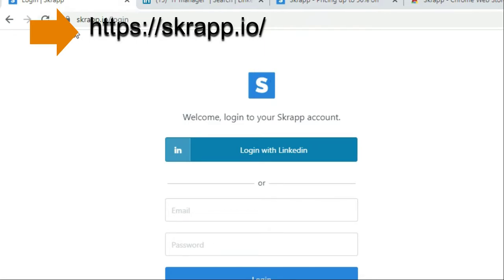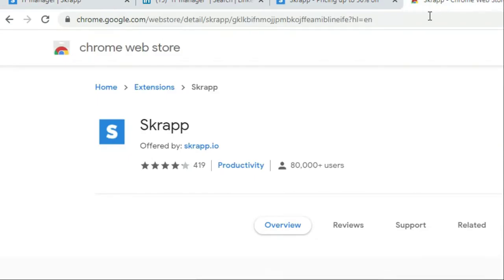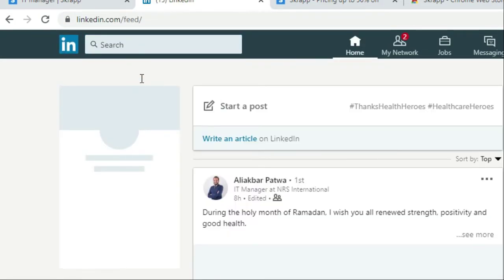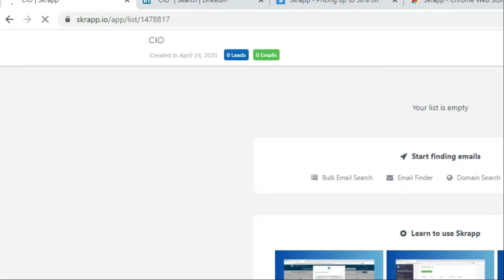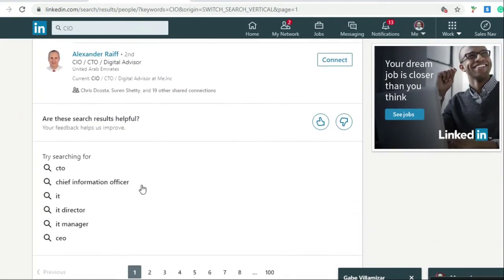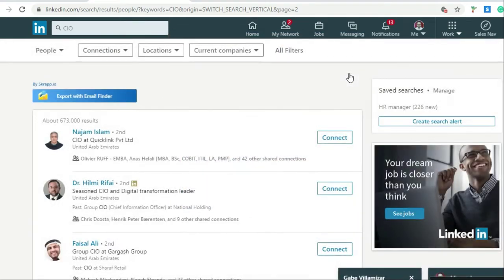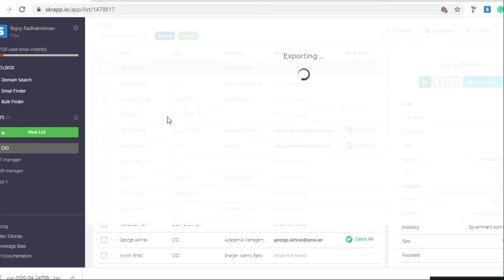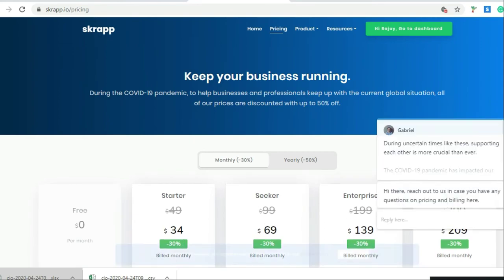How to extract B2B emails from LinkedIn using Skrapp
In this quick tutorial, I show you step by step how to find LinkedIn email addresses quickly and export them into an Excel.

The LinkedIn Email extractors I use in this tutorial is Skrapp